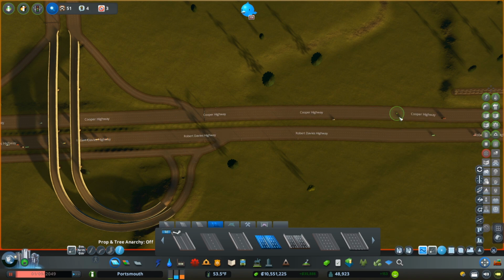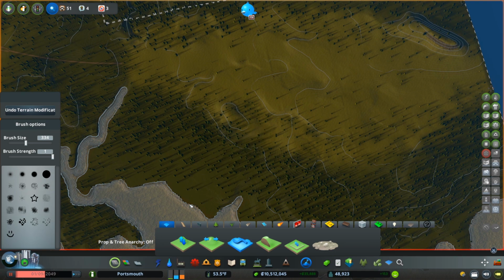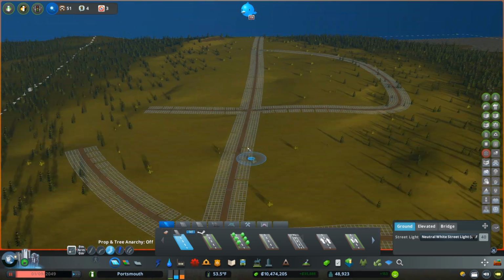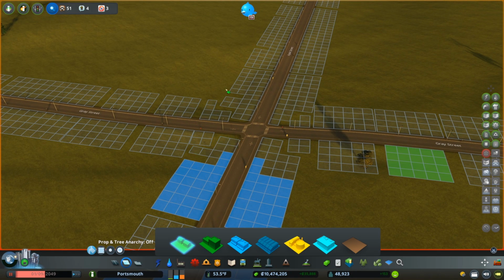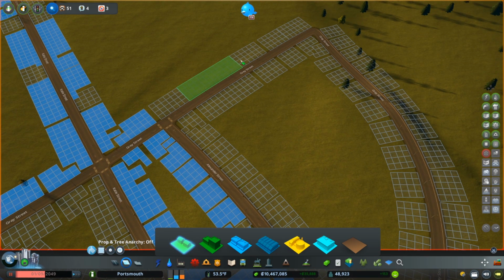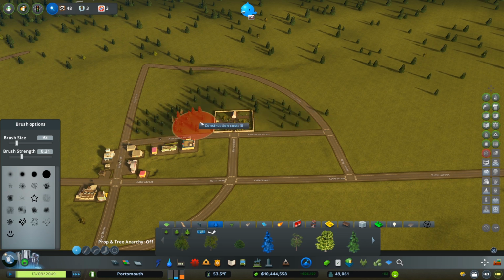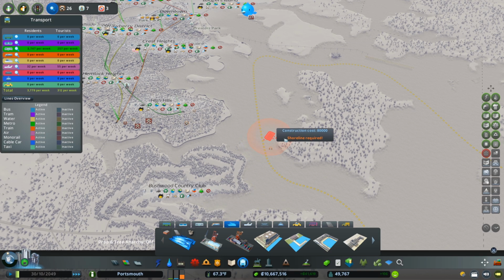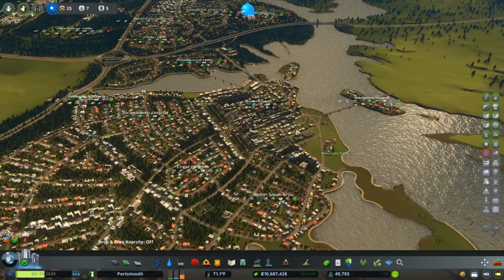Let's Play Cities Skylines - S7 EP27 - Portsmouth - Road To Nowhere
Let's Play Season 7 is a PC build, and we are recreating the town of Portsmouth, NH, a small port town on the border of Maine.

The first half of the season will grow organically, then when we hit the desired population, somewhere around 20-30K, we will break out some of the unlimited cheats and continue to tune and tweak the town into something great.

Link to the collection with the map, mods, and assets

MODS USED
Please see the collection link for all mods, assets, and the map.